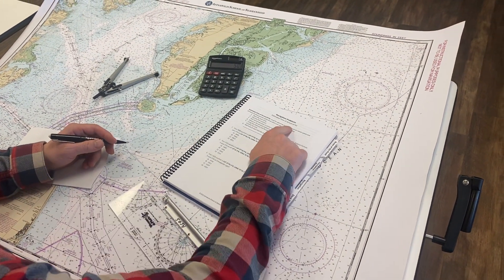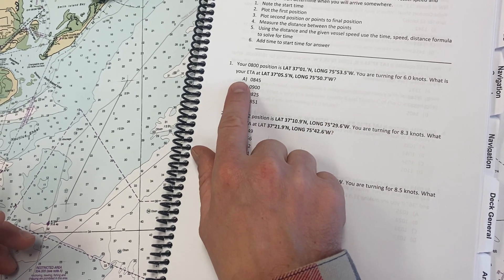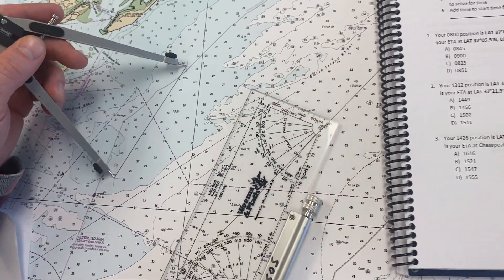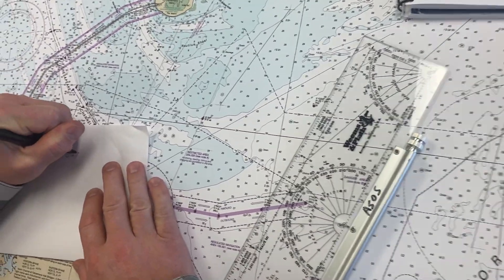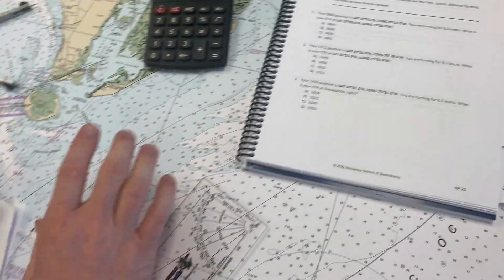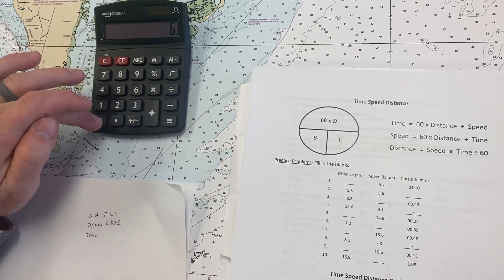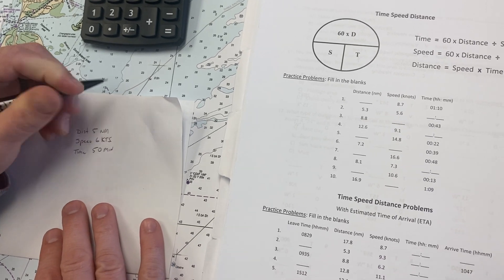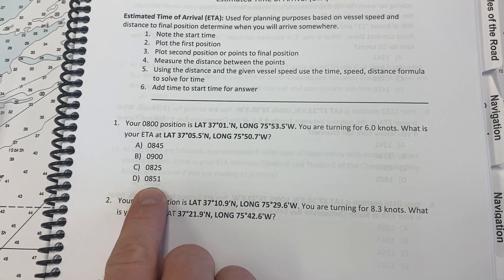Estimated Tme of Arrival (ETA)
Capt. Matt demonstrates how to calculate Estimated Time of Arrival (ETA)